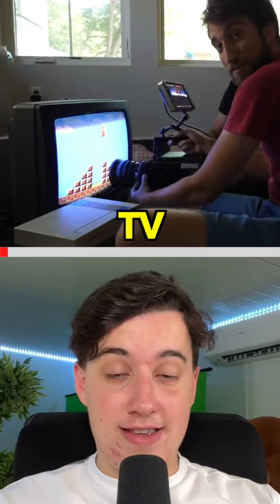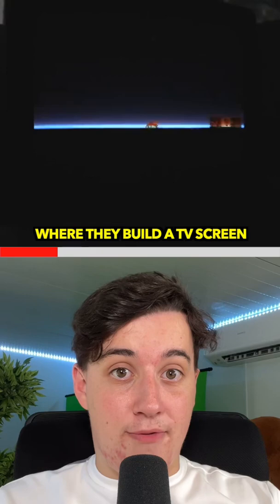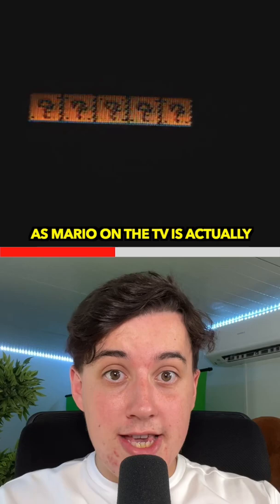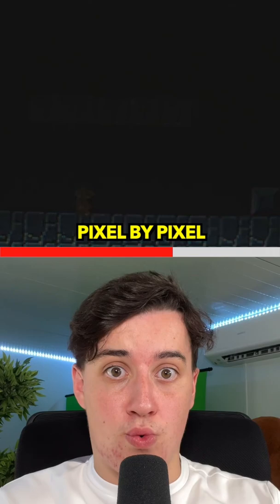HOW A TV WORKS IN SLOW MOTION!